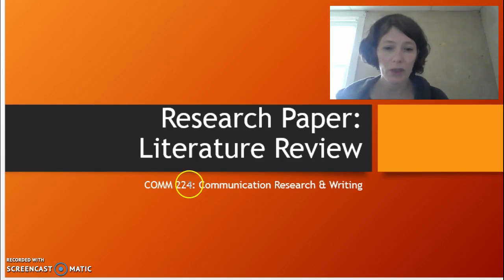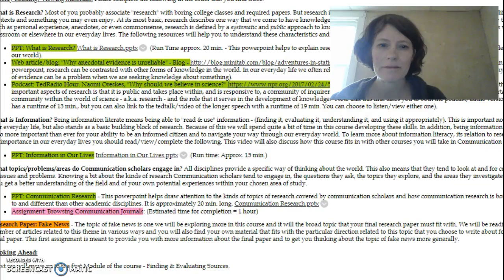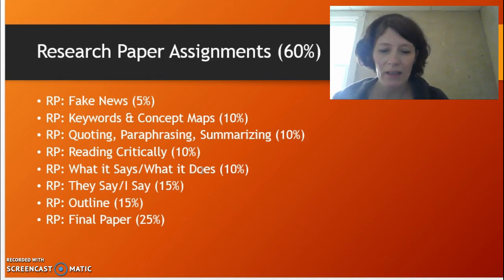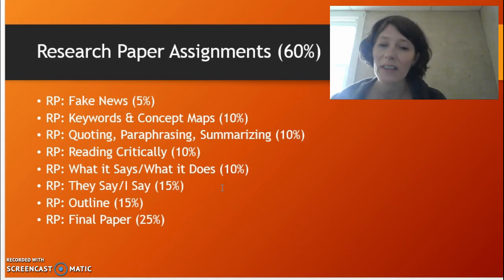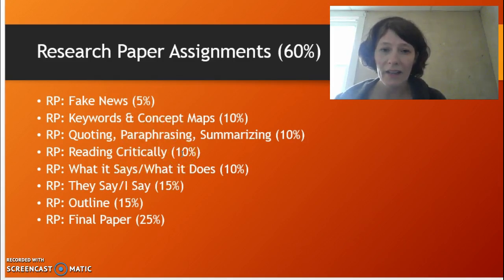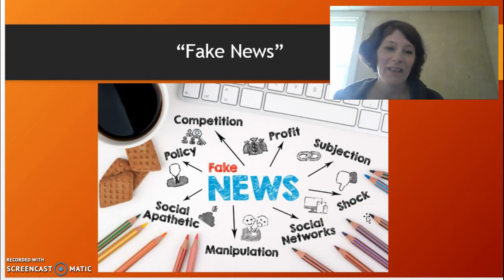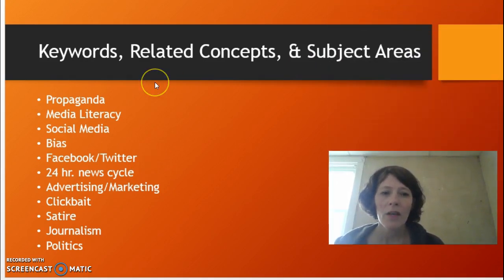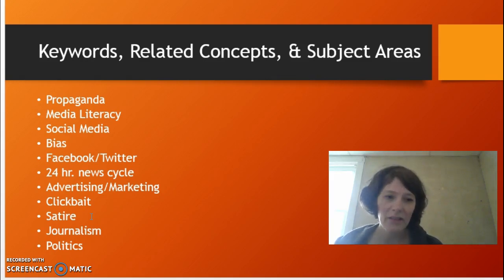Fake News - Topic Ideas_Summer 2019